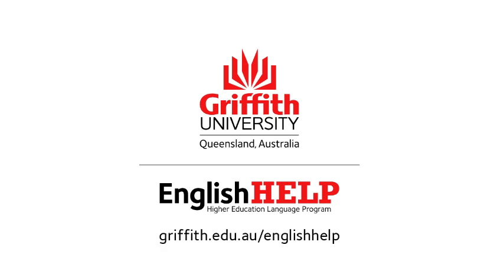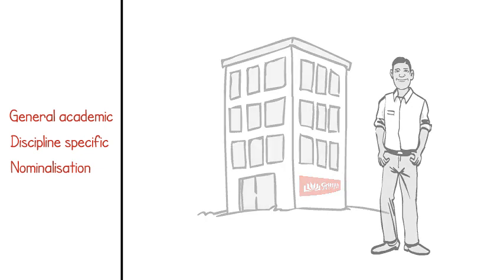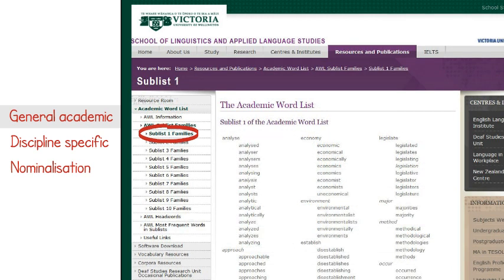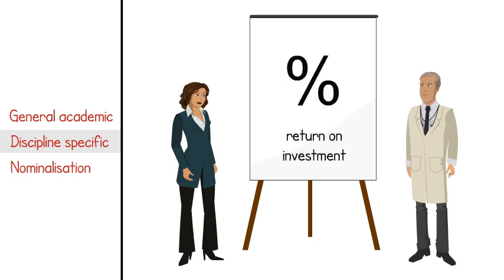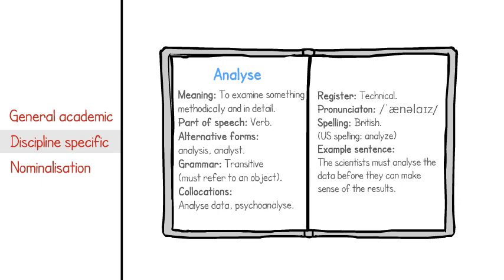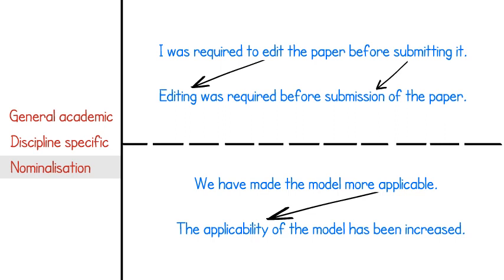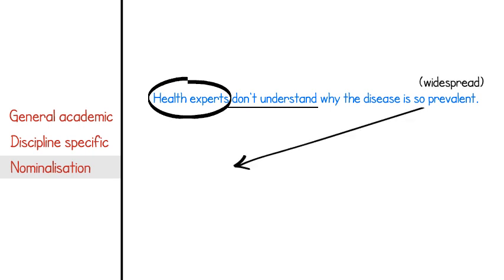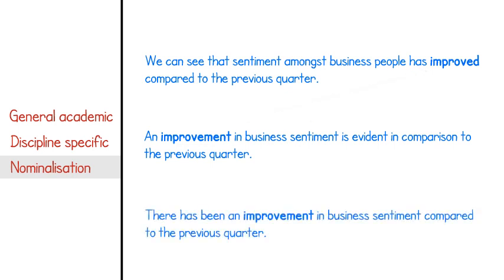Learn English - Academic Vocabulary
In this video we will introduce you to three important aspects of academic vocabulary: general academic vocabulary, discipline-specific words and phrases, and nominalisation. Before looking at this video, you might like to watch the video on Vocabulary in the Essential Grammar section.